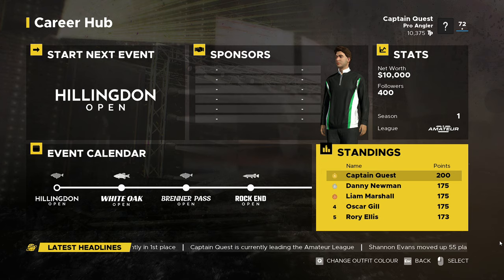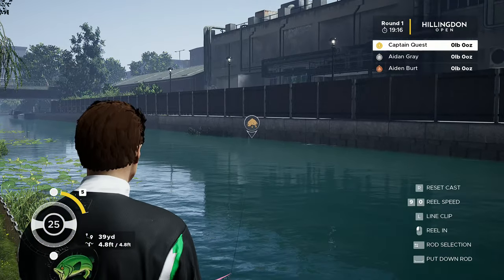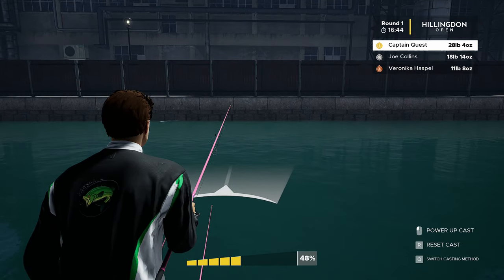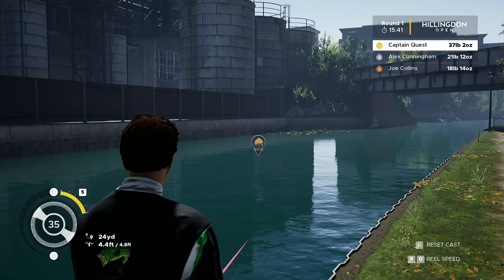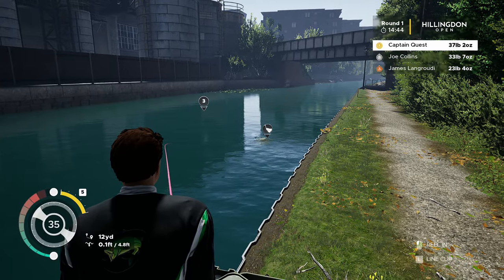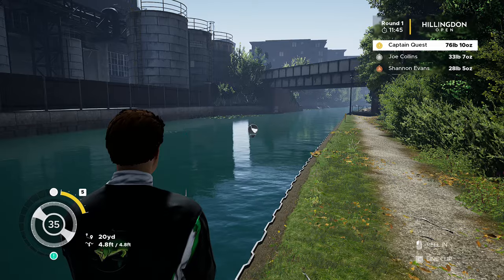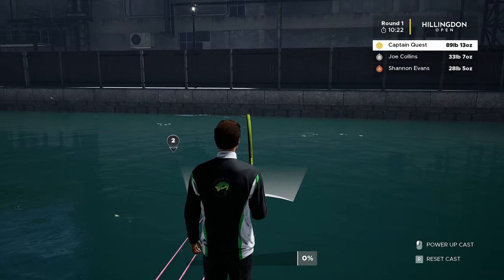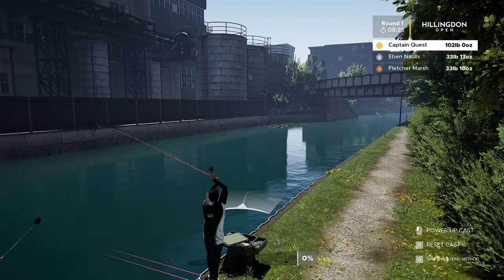Fishing Sim World Pro Tour - Episode 3 Amateur Hillingdon Open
Today we take part in the Hillingdon Open at the Grand Union Canal and were carp fishing ...